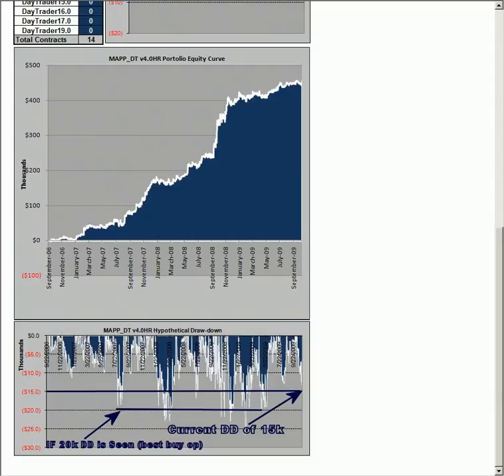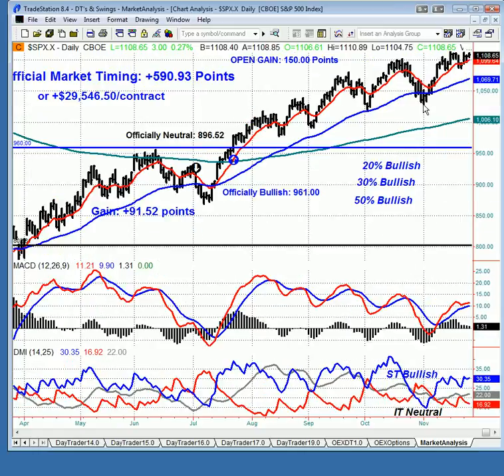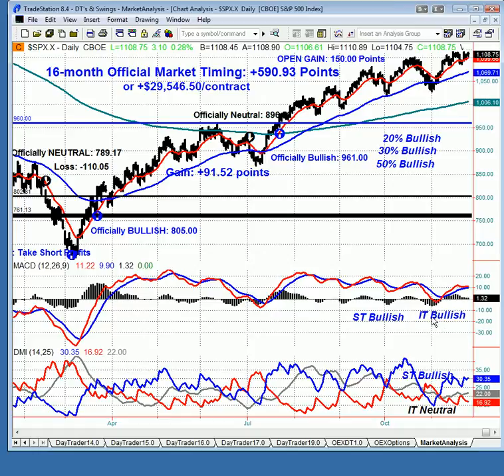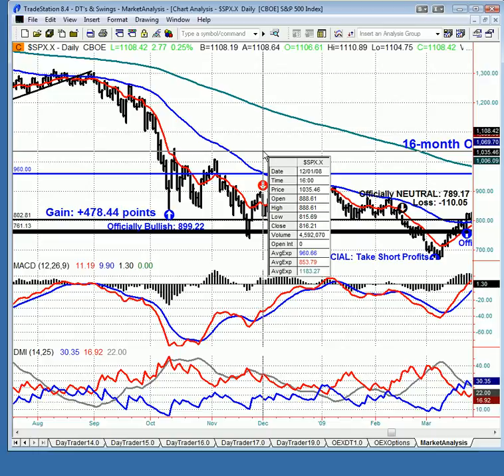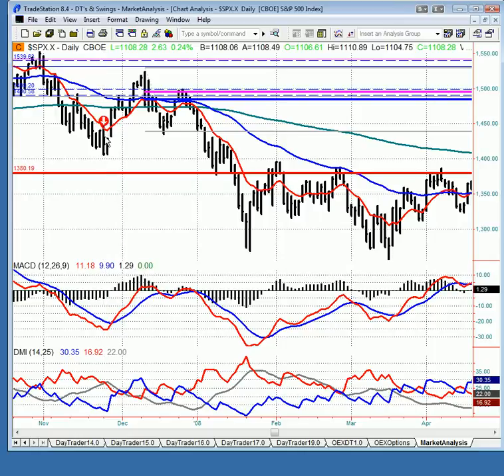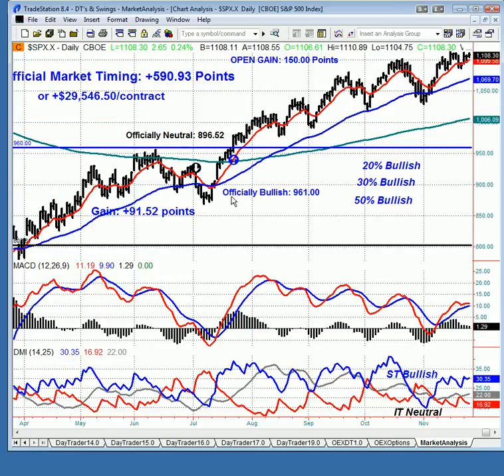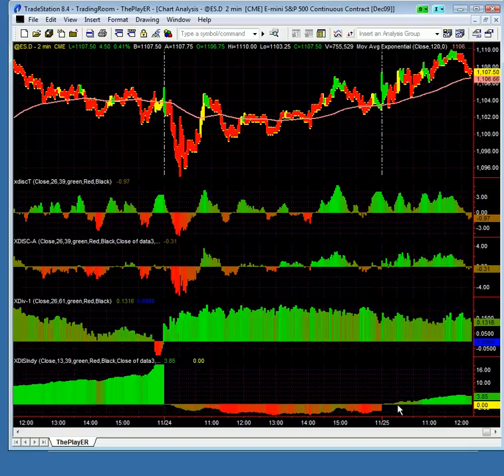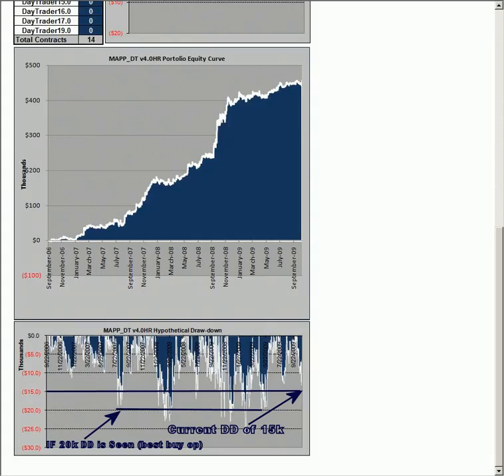Today's FREE Market Analysis & Trading VIDEO for Wednesday 11/25/2009!